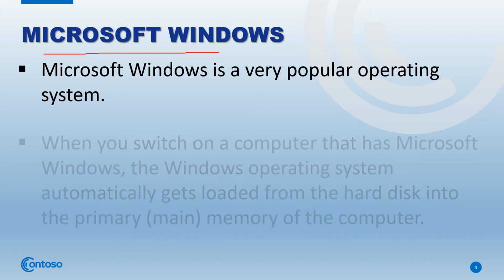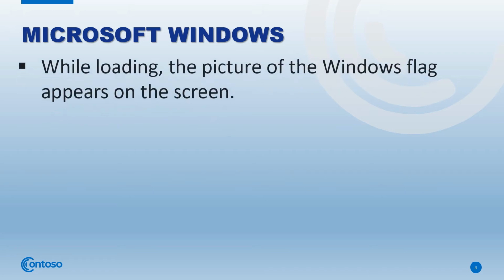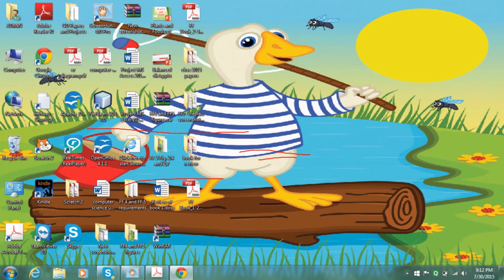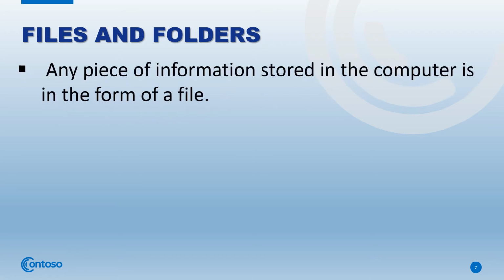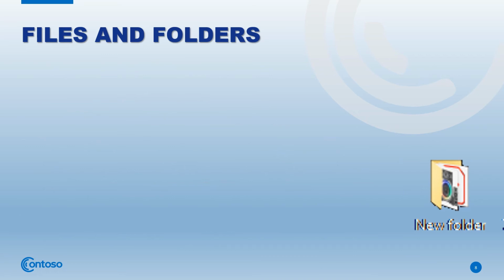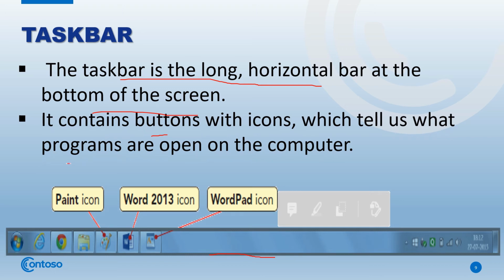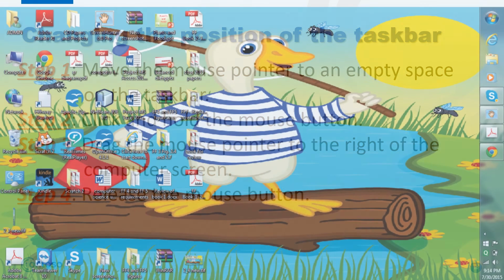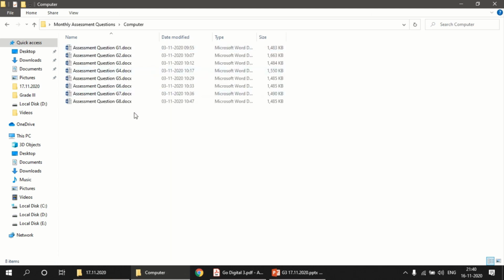Grade 3 # Computer # Chapter 2 # Operating System # 17.11.2020 # 03:00 PM